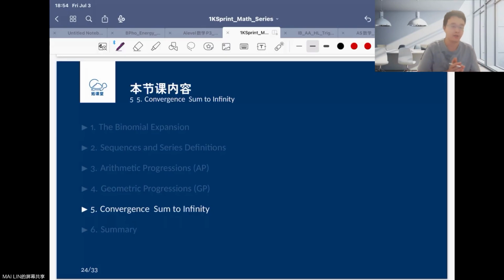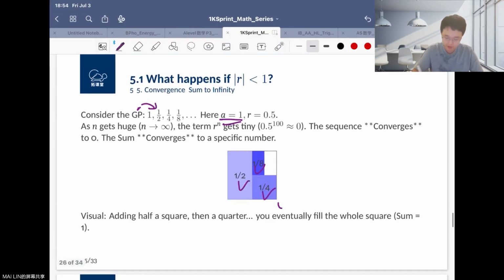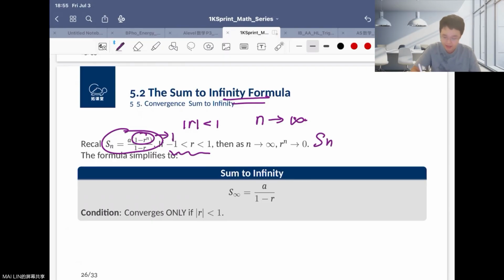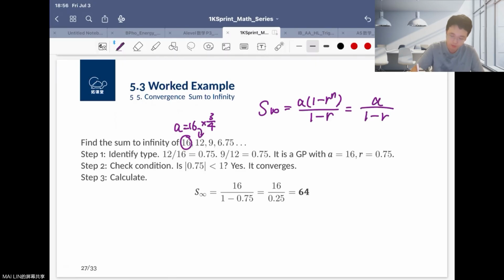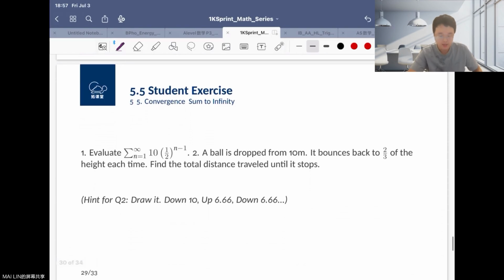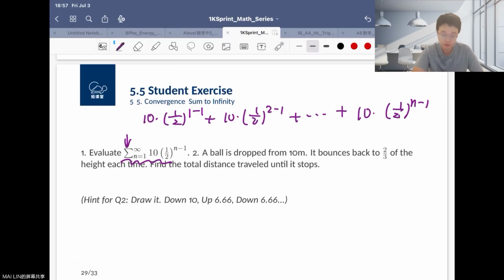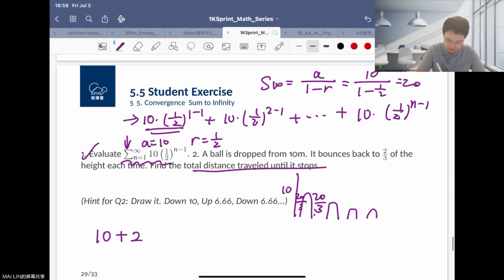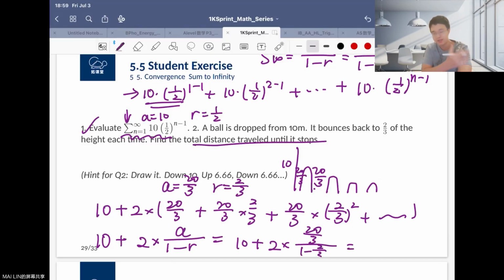A-Level AS Maths P1 | Convergence & Sum to Infinity Explained | From Zero to A★ with Mai Lin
In this lesson, we explore one of the most important topics in the Sequences and Series chapter — Convergence and the Sum to Infinity of a Geometric Series.

Unlike arithmetic series, some geometric series continue forever while still approaching a finite value. Understanding why this happens is one of the key concepts in A-Level Mathematics and is frequently tested in AS Maths examinations.

Many students lose marks because they forget the condition for convergence, apply the sum-to-infinity formula incorrectly, or fail to recognise when a geometric series does not converge.

This video explains the concepts from first principles, helping you understand convergence intuitively and solve exam-style questions with confidence.

What You'll Learn:
What convergence means
Divergent vs convergent geometric series
The condition for convergence

Understanding the Sum to Infinity formula
Calculating infinite geometric series
Solving exam-style convergence questions
Recognising when the formula cannot be used
Common AS Maths P1 exam mistakes
Fast techniques for geometric series questions
Mai Lin's Tip:

Before using the Sum to Infinity formula, always check one thing first:

Is the common ratio between -1 and 1?

If not, the series diverges and the Sum to Infinity does not exist.

This simple check can save you valuable exam marks.

Why This Matters:

Convergence and the Sum to Infinity are essential topics in A-Level AS Mathematics P1 and are closely connected with:

Geometric Progressions
Geometric Series
Sequences
Mathematical Modelling
Financial Mathematics
Exponential Growth and Decay
Calculus Preparation

Mastering this topic helps students understand infinite processes and prepares them for more advanced mathematics.

✅ Private Candidates

Convergence and the Sum to Infinity are among the most conceptually important topics in the Sequences and Series chapter because they introduce the idea that an infinite process can produce a finite result.

Students who master this topic can:

✔ Determine whether a geometric series converges

✔ Apply the Sum to Infinity formula correctly

✔ Avoid common mistakes involving the common ratio

✔ Solve multi-step geometric series questions efficiently

✔ Build a strong foundation for calculus, infinite series, and advanced A-Level Mathematics

This topic is a favourite in AS Mathematics examinations and is essential for achieving an A or A★ in A-Level Pure Mathematics.